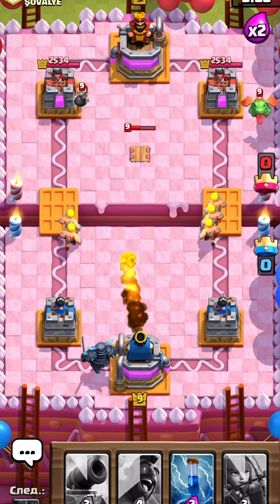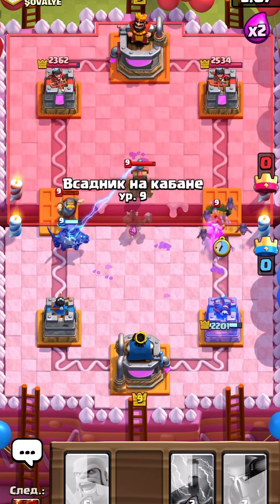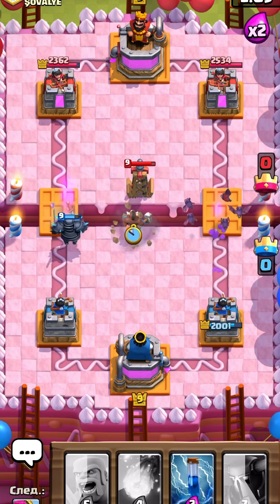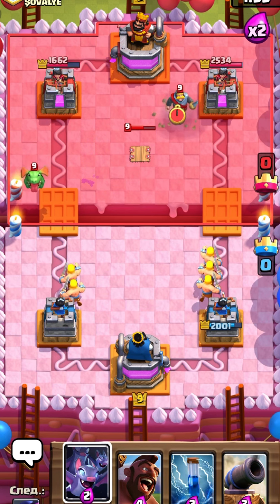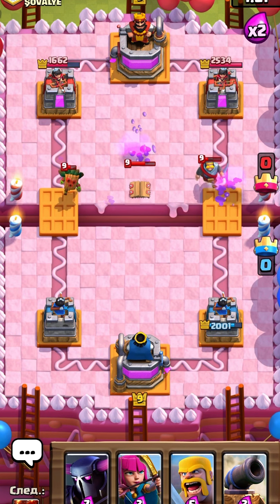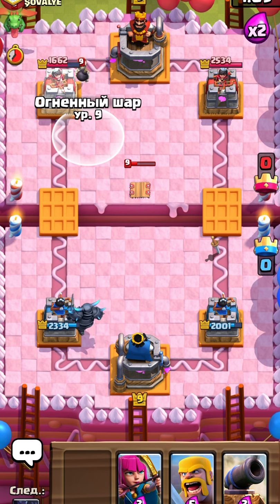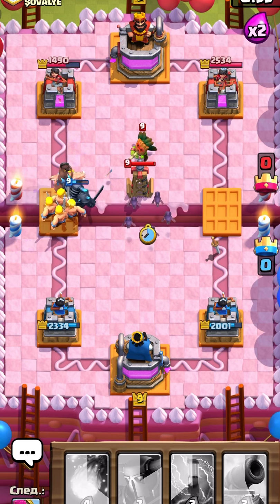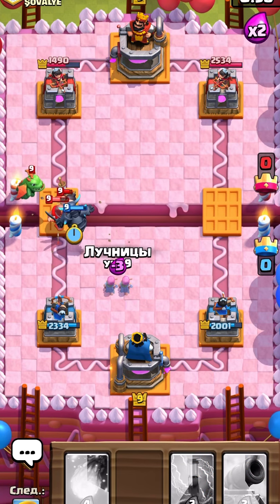Double elixir challenge - Clash Royale Walkthrough | Android / iOS Gameplay